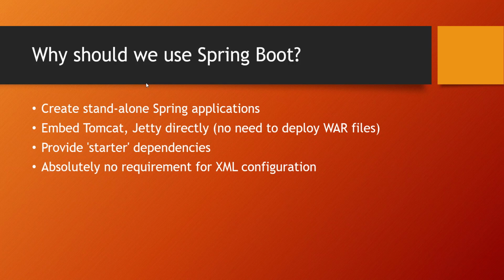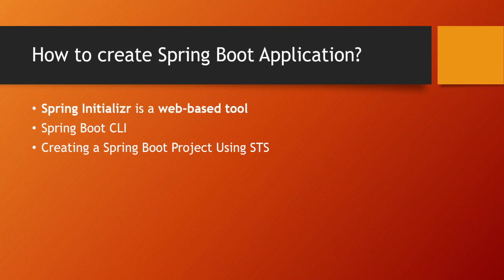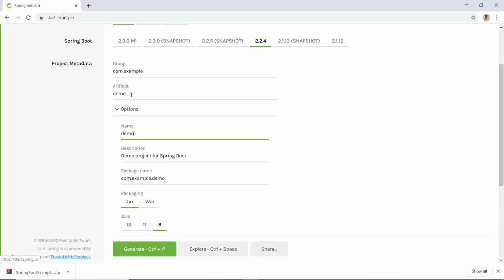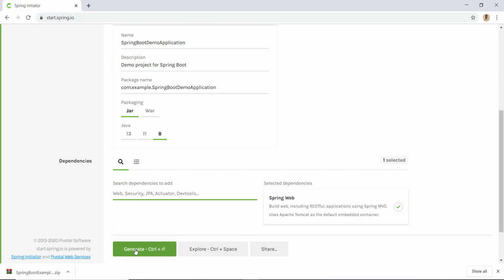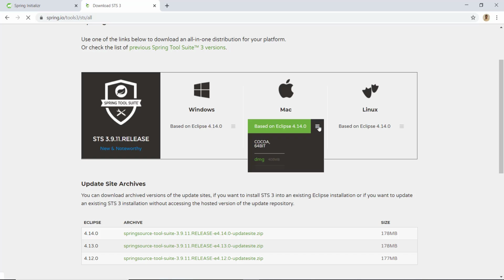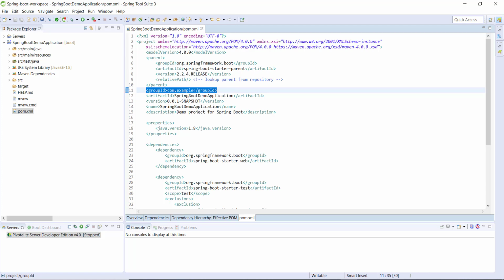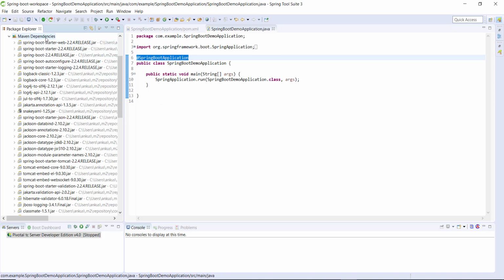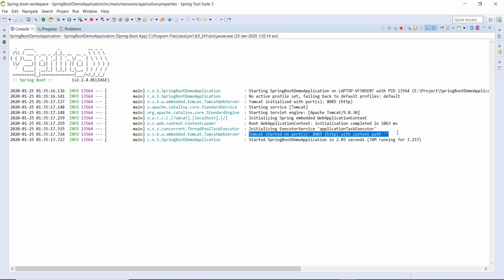Spring Boot Tutorial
Syllabus -

 Review -

 Registration

Spring Boot makes it easy to create stand-alone, production-grade Spring based Applications that you can "just run".

We take an opinionated view of the Spring platform and third-party libraries so you can get started with minimum fuss. Most Spring Boot applications need very little Spring configuration.